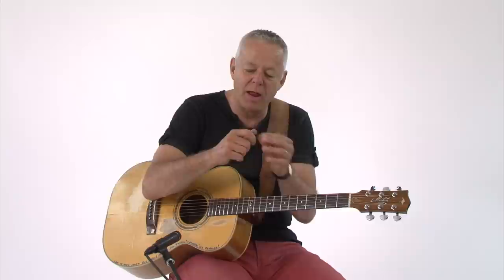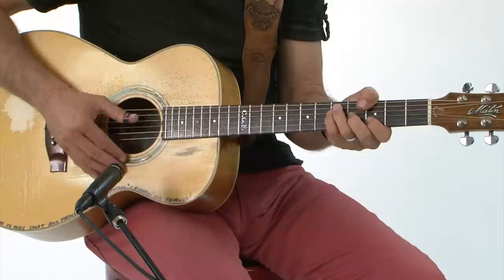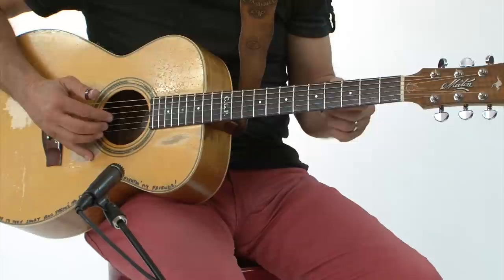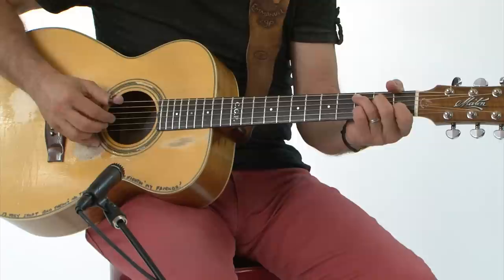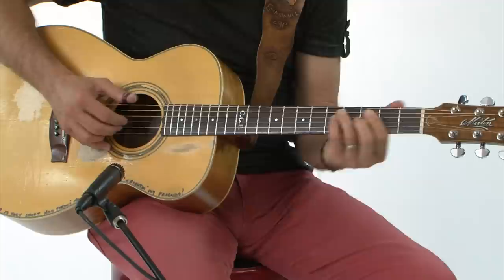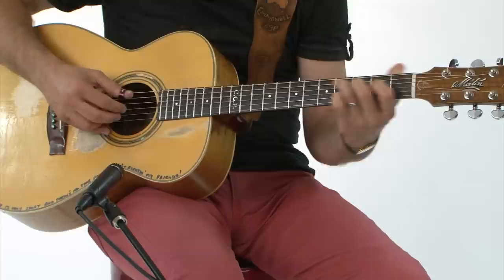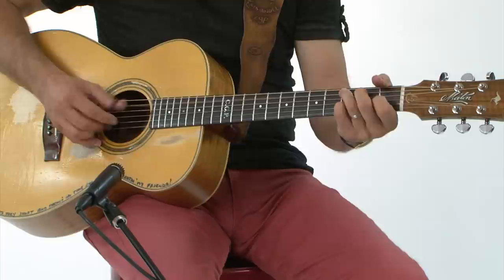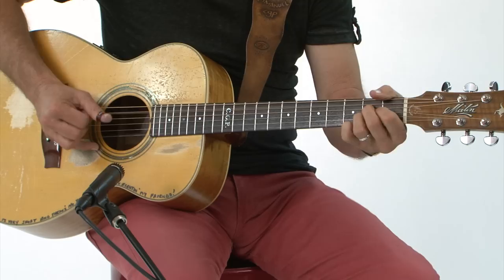Acoustic Nation Lesson: Tommy Emmanuel Teaches His Picking Technique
Tommy Emmanuel teaches his picking technique from the Acoustic Nation studio.